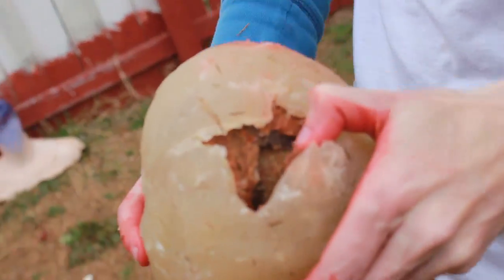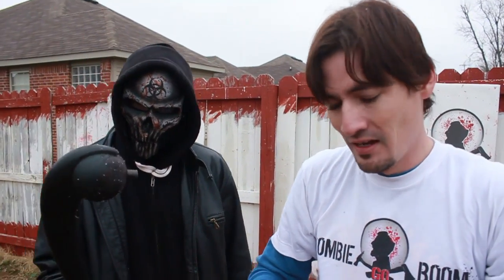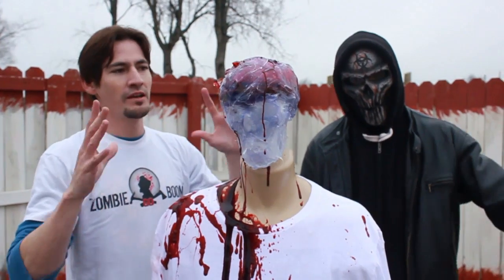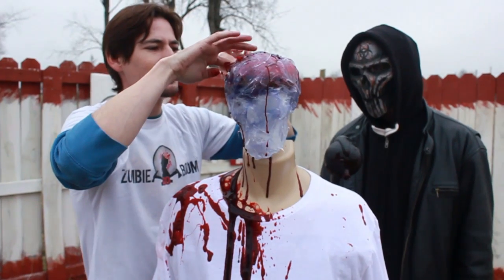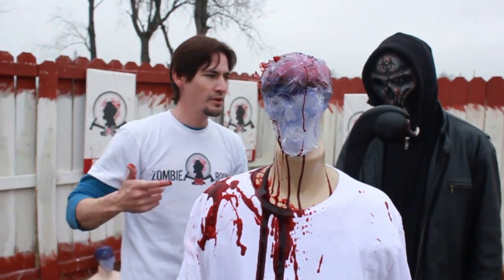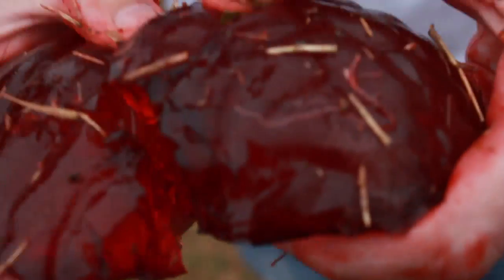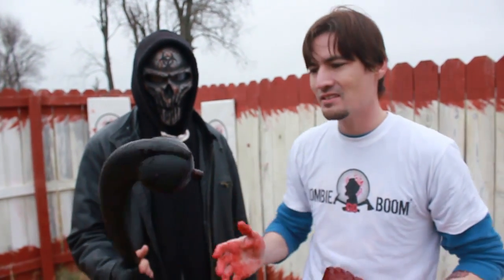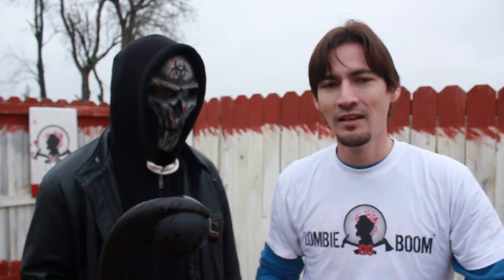ZOMBIE Skull Crusher The INDIAN WAR CLUB!